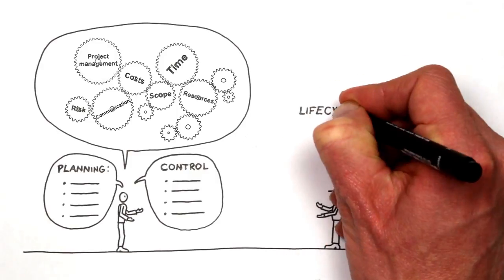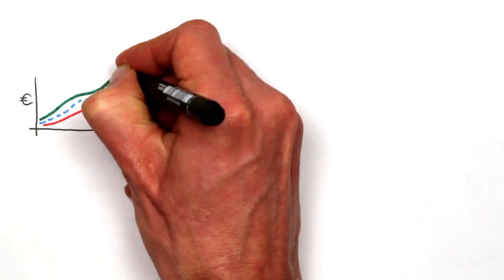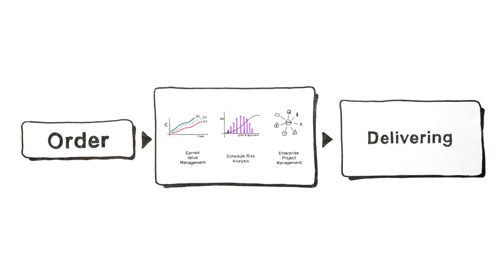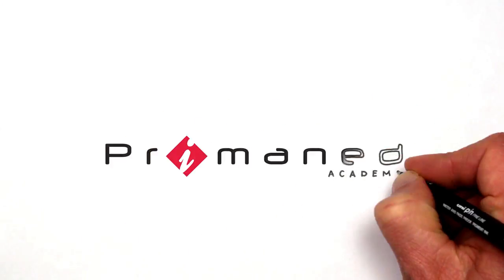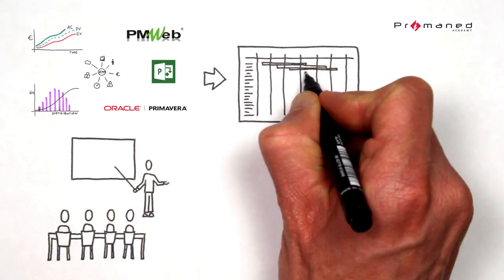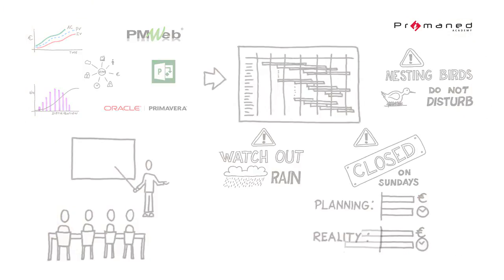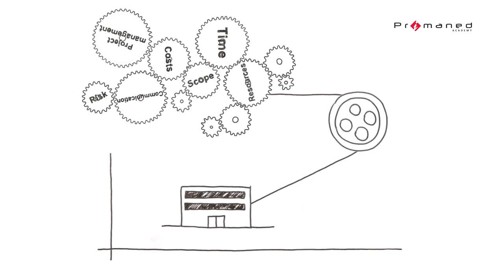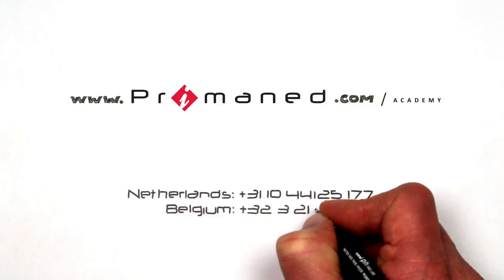Why train people in project management?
The world of project managements has strongly evolved during the last couple of years. In order to stay ahead of the competition you will need to know how to implement EVM, Schedule Risk Analysis or EPM in the right way. Primaned Academy can help you!